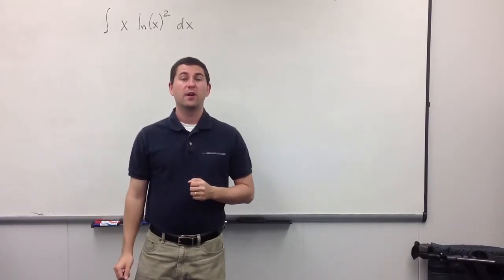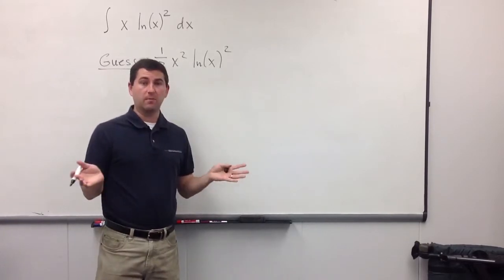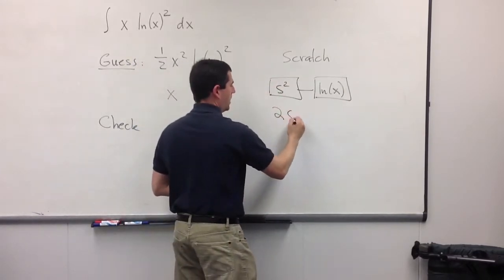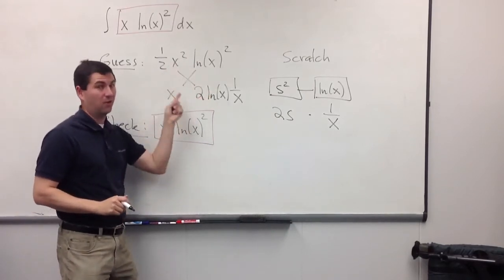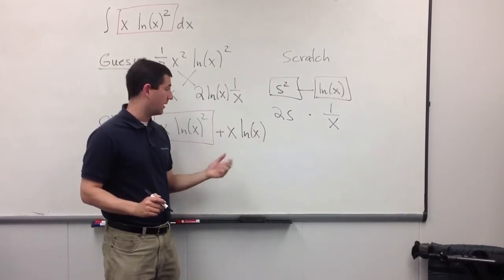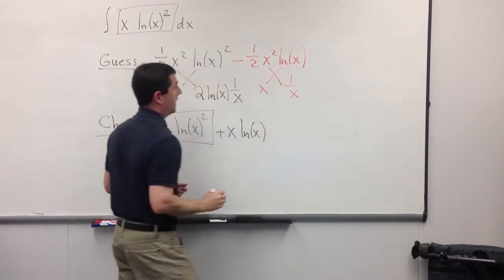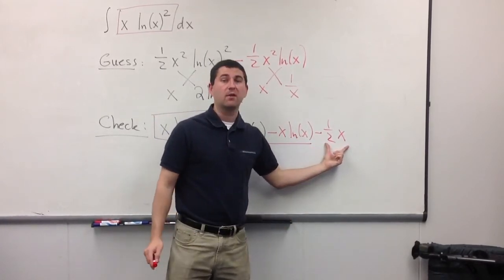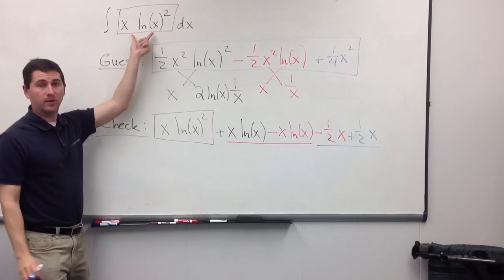Integration by Parts (Guess and Check method)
We show how to integrate x ln(x)^2 using the guess and check method of integration by parts.